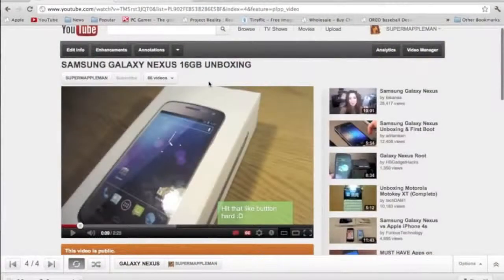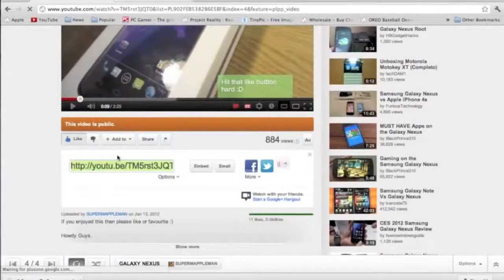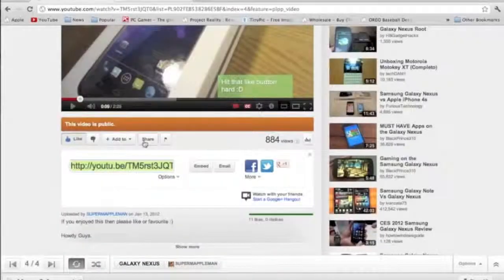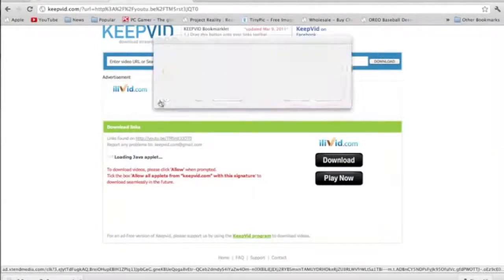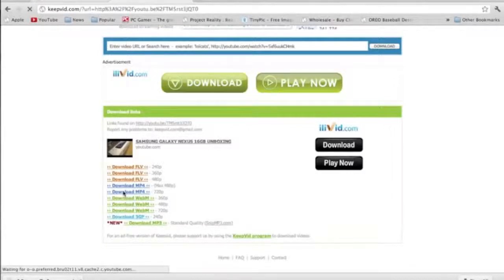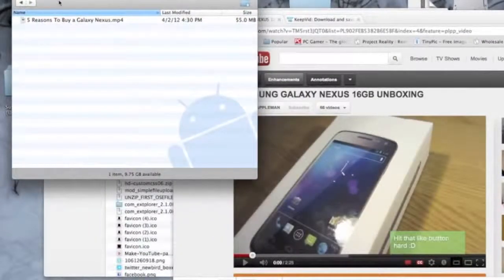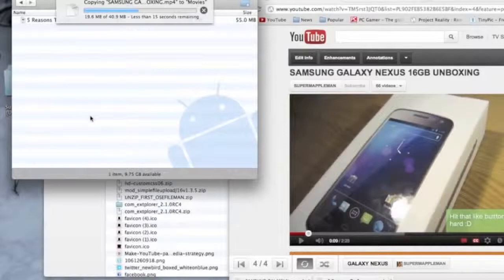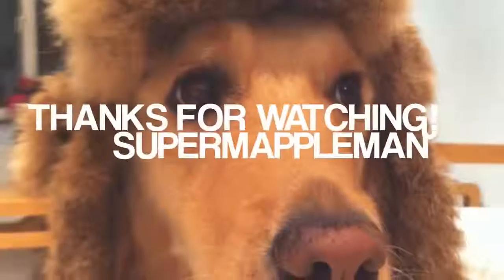How to Put YouTube Videos On Your Android Phone/Tablet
This is how to put YouTube videos on your Android phone when using a PC/MAC.

Remember choose the best quality (720p is way better than 480p), also MP4 is the best format for smartphones or tablets.

Follow me;